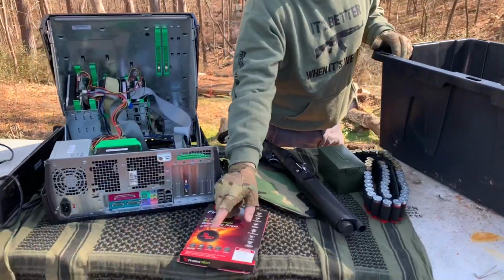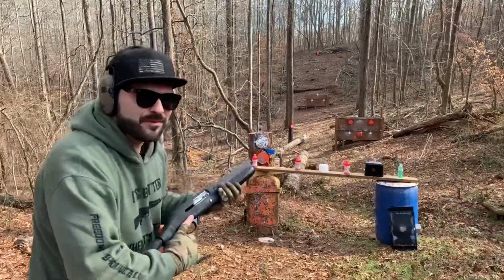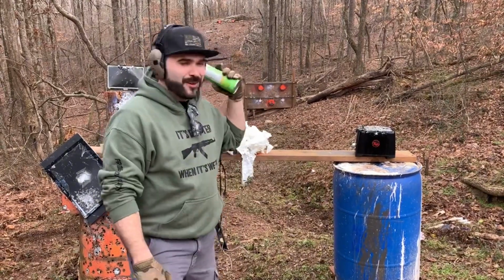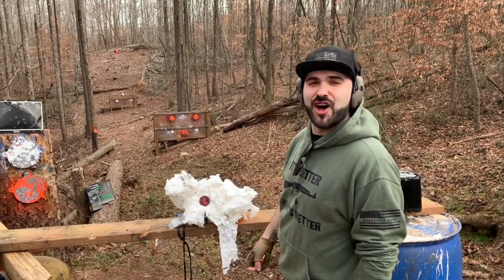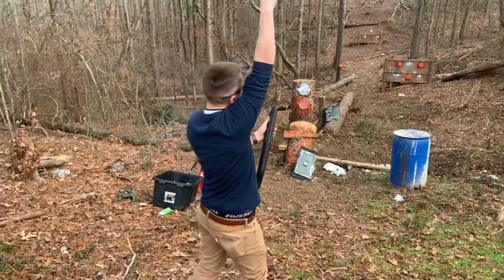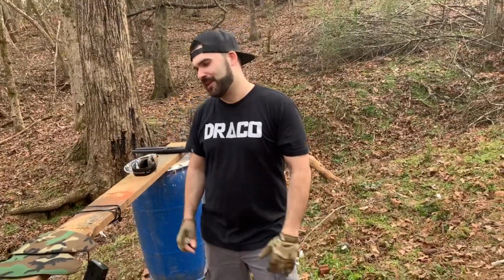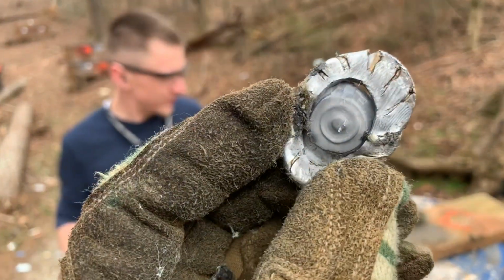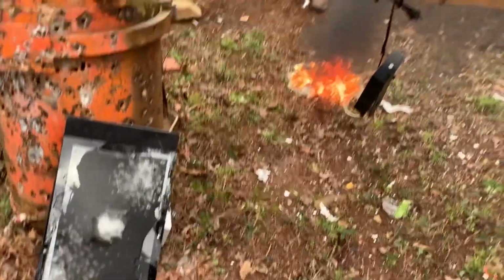Black Aces Tactical Shenanigans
Our time well spent with the Black Aces Tactical Pro Series S 12ga firearm. We had a really fun time with it as you’ll see. We actually had not 1 single issue with it regarding reliability and functionality. Be sure to pay attention for the free patch offer inside the video.